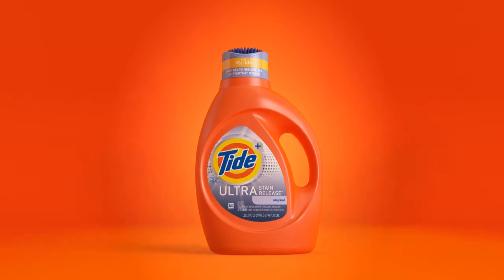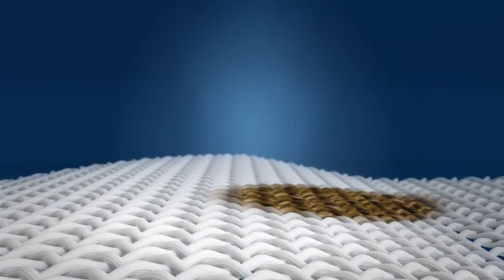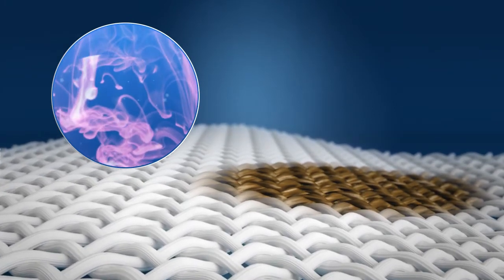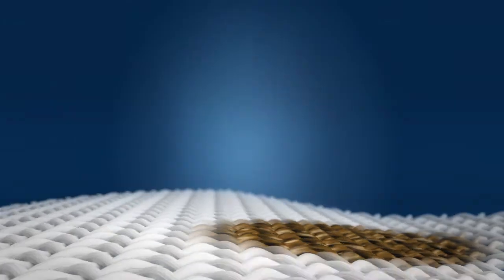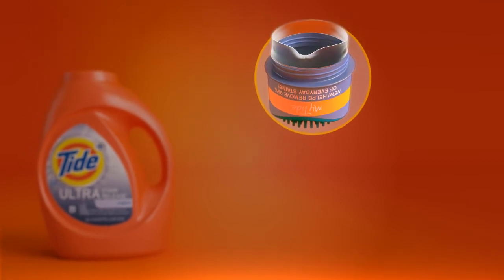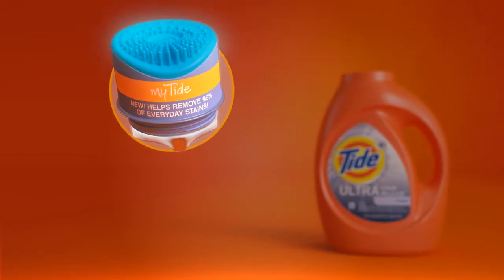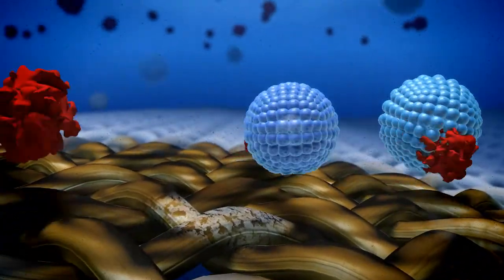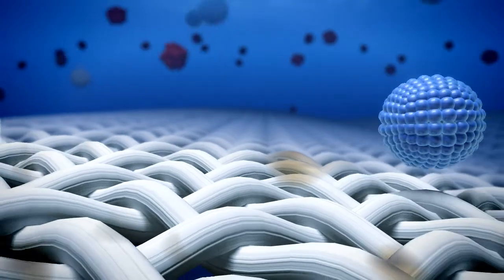Tide Plus - Ultra Stain Release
A technical explainer video for Tide Plus USR.